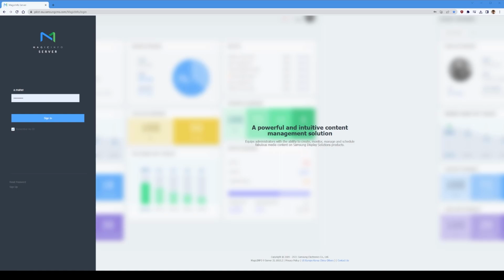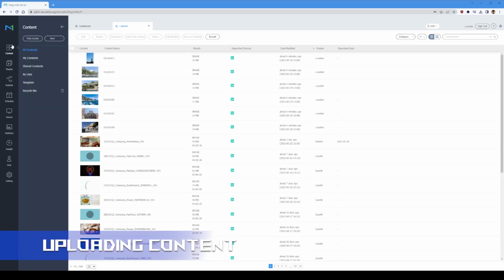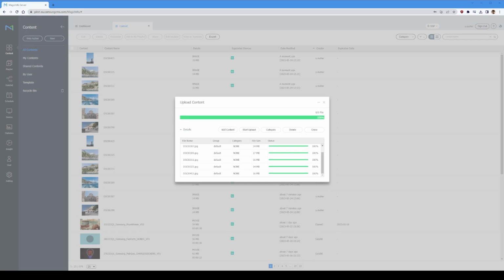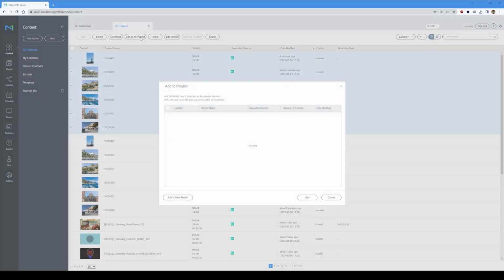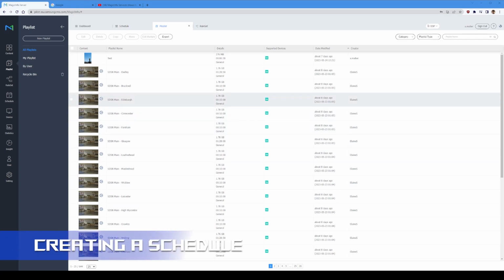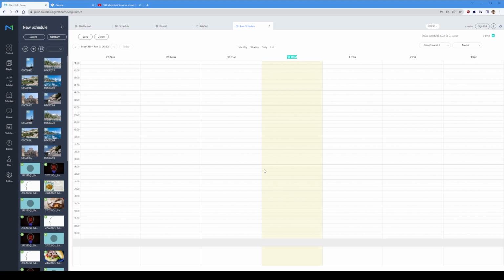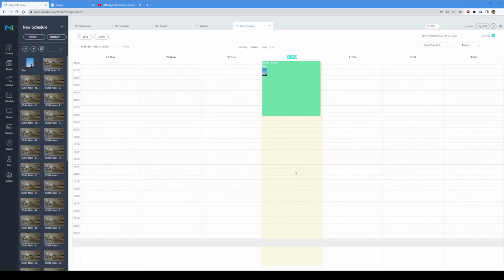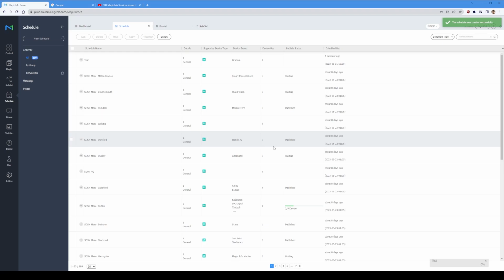Magic Info Cloud Crash Course!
Everything you need to know to get your Samsung smart signage content deployed!